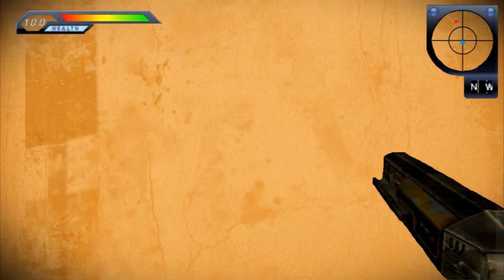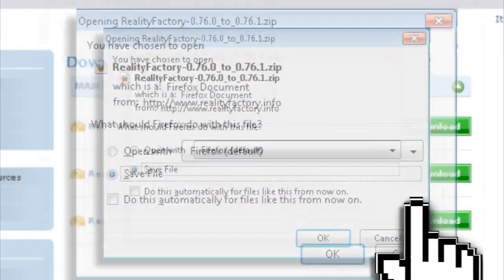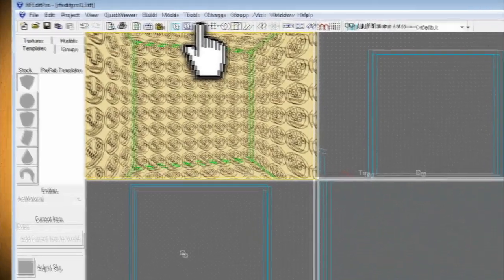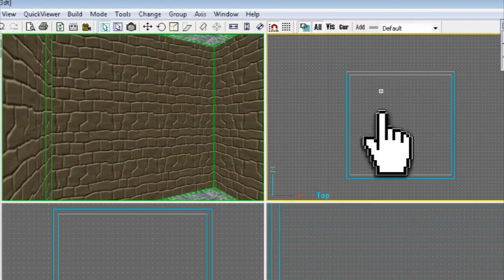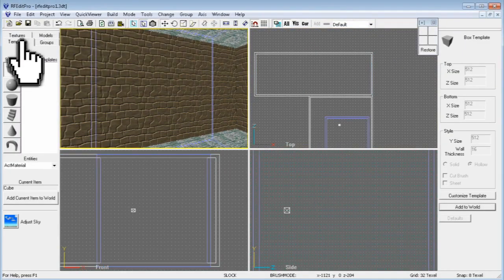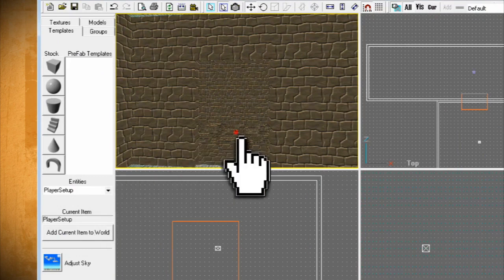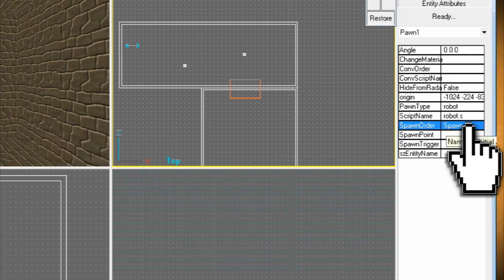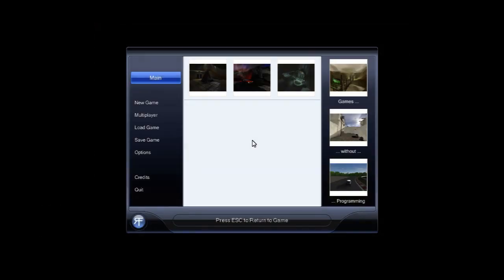How To Make A Free First Person Shooter -- Part 1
This is part one of a two part video series that shows you how to create your own First Person Shooter (FPS) game for free.